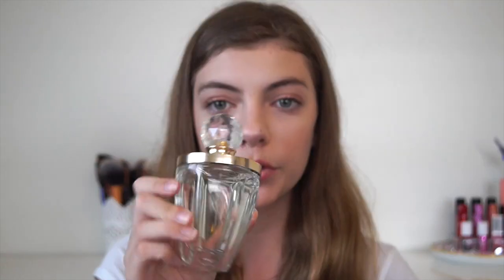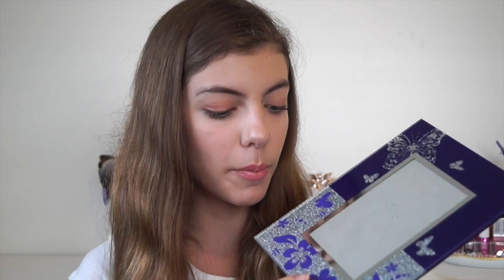♡What I Got For Christmas // 2015 | Caitlin Maree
I AM NOT TRYING TO BRAG OR BOAST IN ANYWAY SHAPE OR FORM! Please do not see it like that, because I AM VERY GRATEFUL FOR EVERYTHING I was given xxx

Hey guys sorry about how i couldn't show you the makeup i purchased myself because in iMovie you can only export to 15 minutes and i would have had around 17. Though i just posted the drugstore makeup on my Instagram and in about in 1hour on my blog! Sorry about this xx  :( xx

Caitlin xo

FAQ
♡Is your hair natural? Yes x
♡What do you edit on? iMovie ( I edit on a 13 inch Mac Book Air )
♡What do you use to film? Sony Alpha 58 A